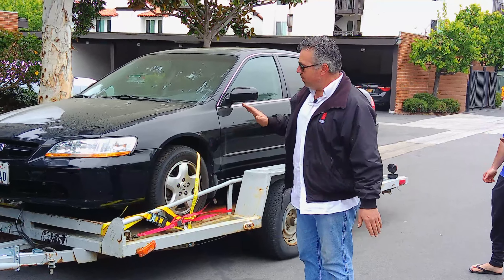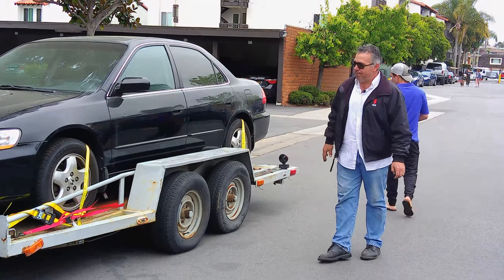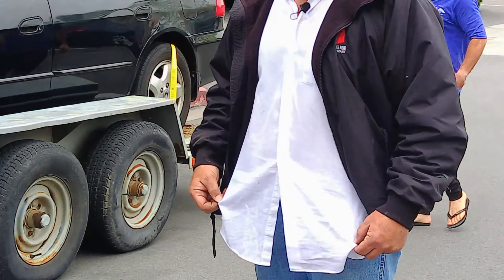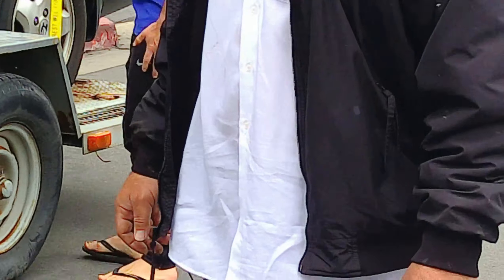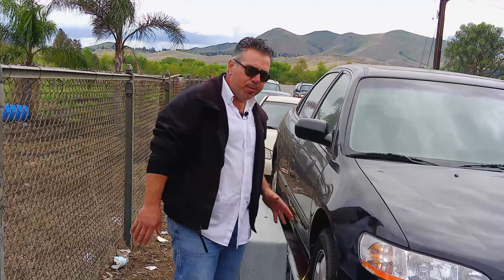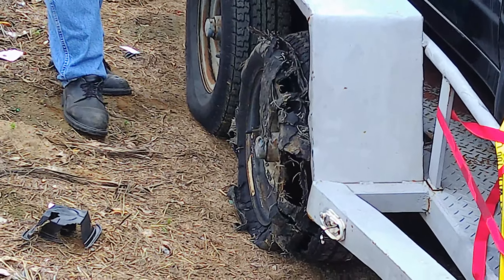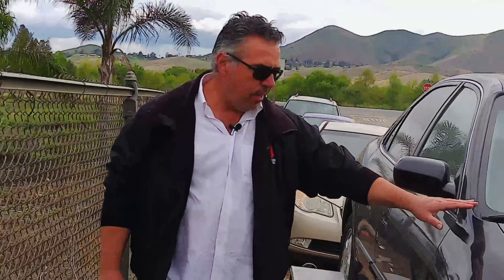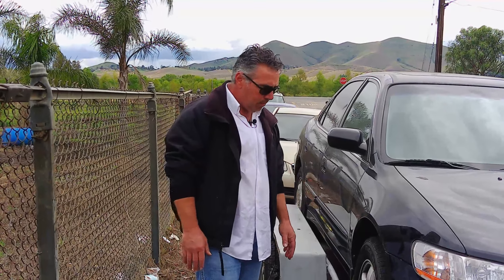WE HAVE A PROBLEM!!!/1989 Honda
Hey guys today we go to Huntington Beach to help out our friend Daniel with his 1989 Honda Civic. Water in the Oil Blown head gasket, and as always follow us as we GOOOO.